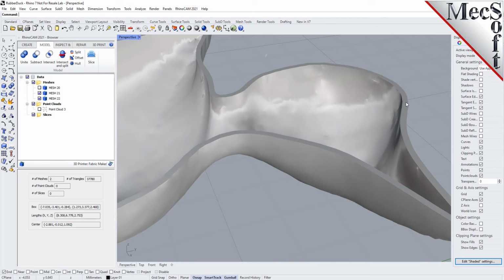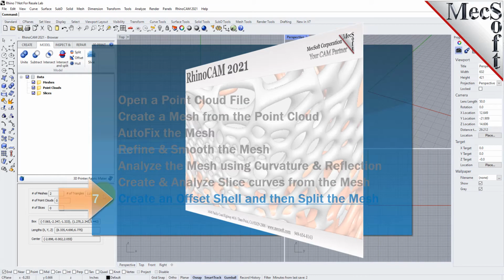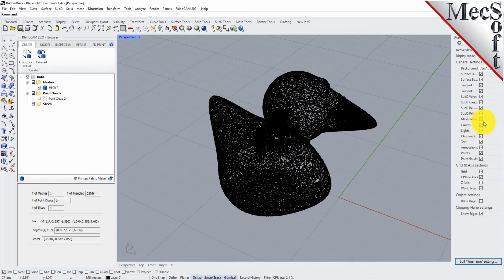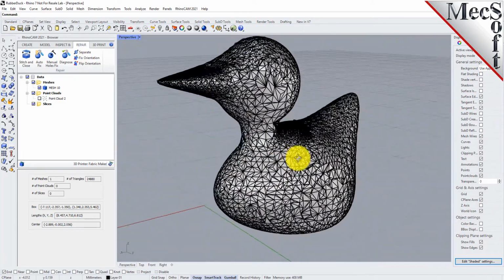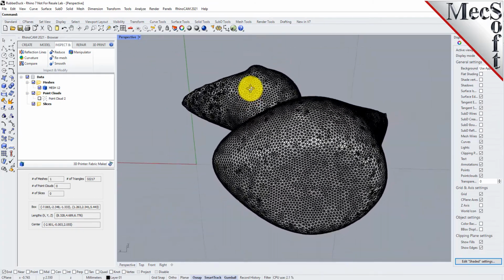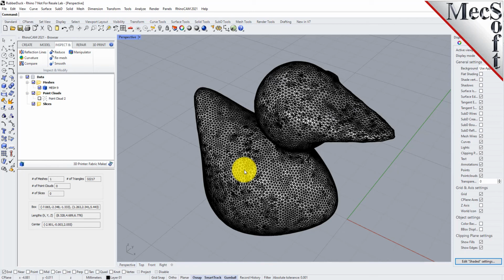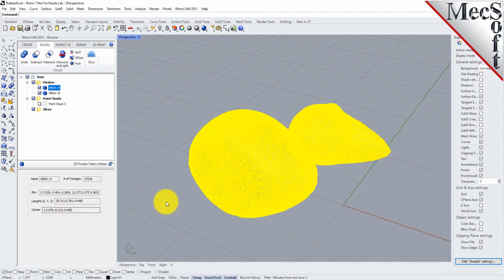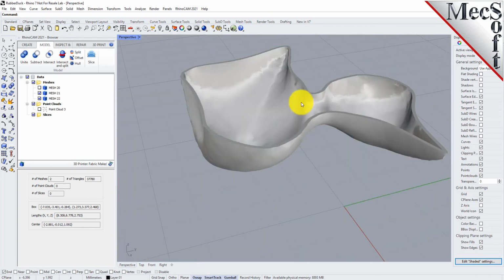RhinoCAM 2021 MESH Module Quick Start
Watch this video to get a quick start learning how to use the MESH Module for RhinoCAM!  You will learn how to create a mesh from scan data, diagnose and repair a mesh, modify a mesh, and perform mesh modeling functions. (Get more resources